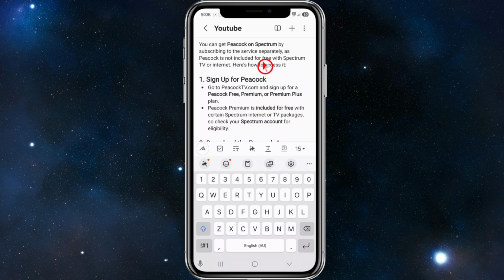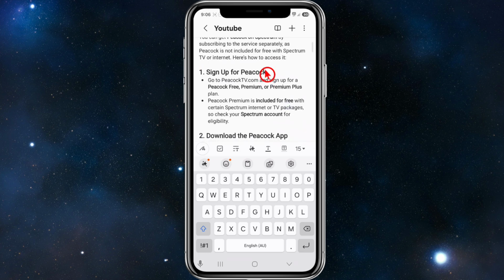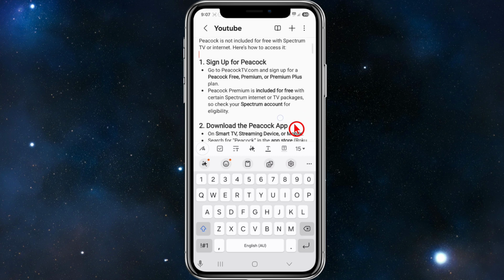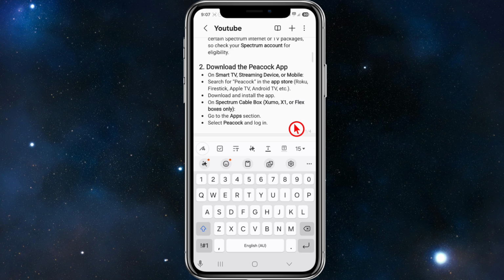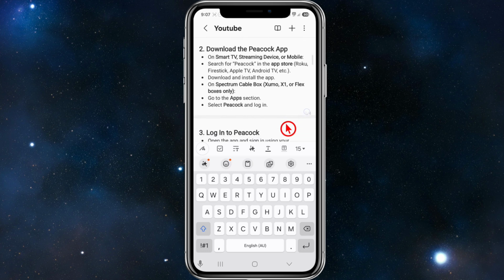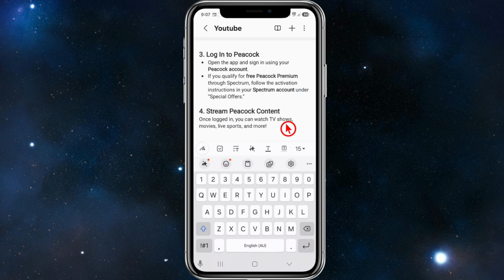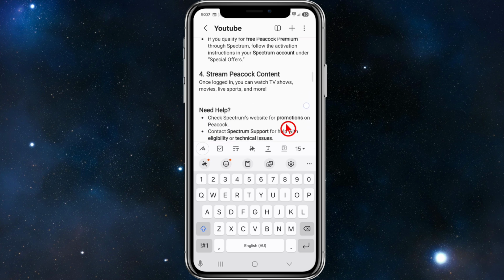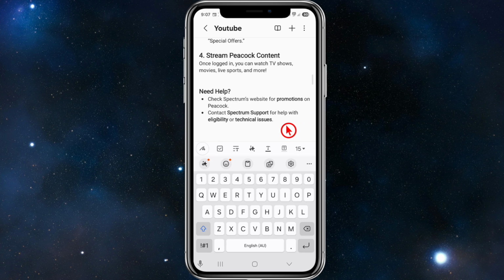How To Get Peacock On Spectrum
In this tutorial, we will show you how to get Peacock on Spectrum. Whether you're setting it up for the first time or looking to add it to your existing Spectrum plan, we’ll walk you through the steps to get started.